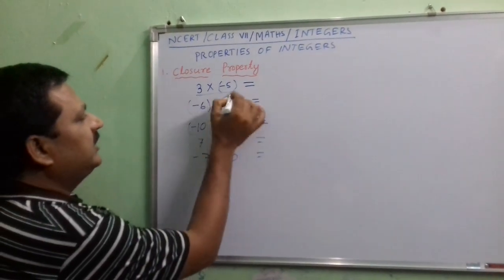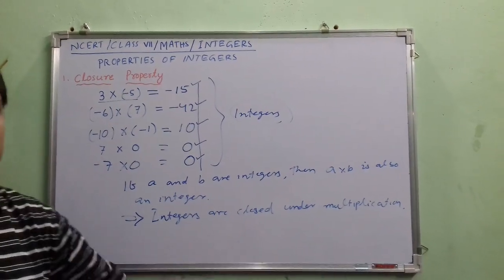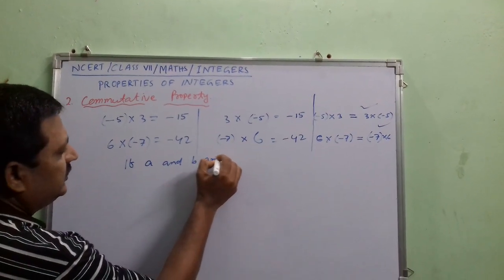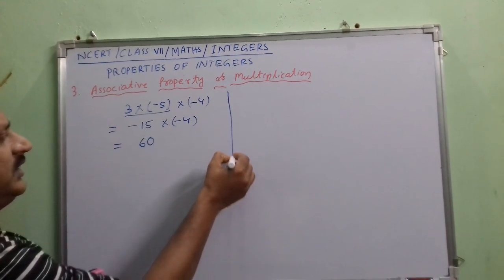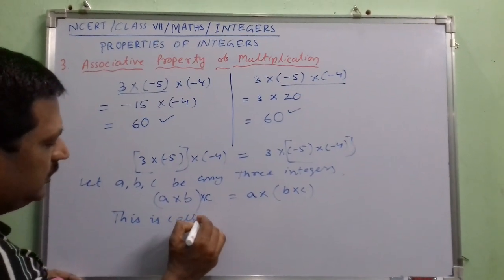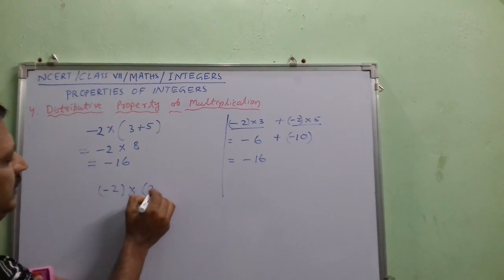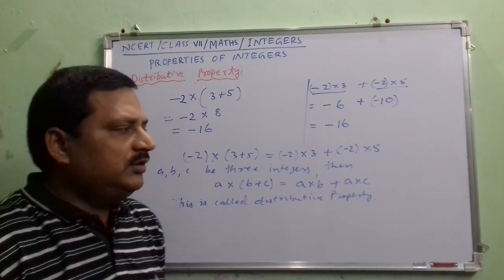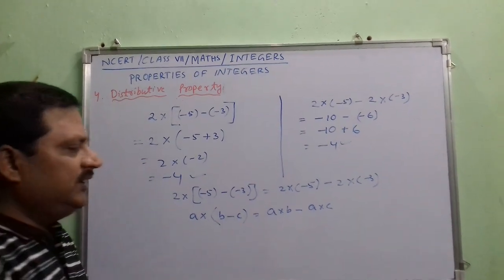NCERT/ CLASS 7/MATHS/INTEGERS/Properties of Multiplication of Integers cl VII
Here students will learn about
1. Closure property of multiplication of Integers
2.Commutative property of multiplication of Integers
3.Associative property of multiplication of Integers
4.Distributive property of multiplication of Integers